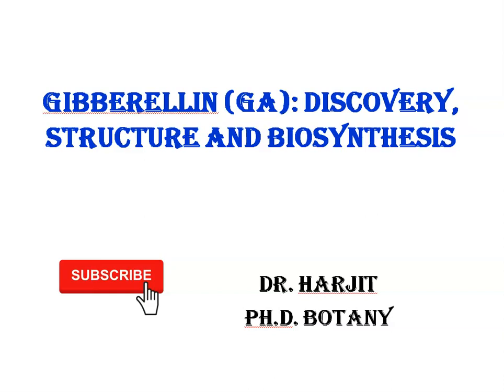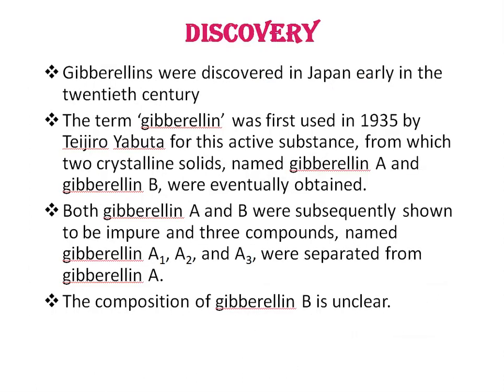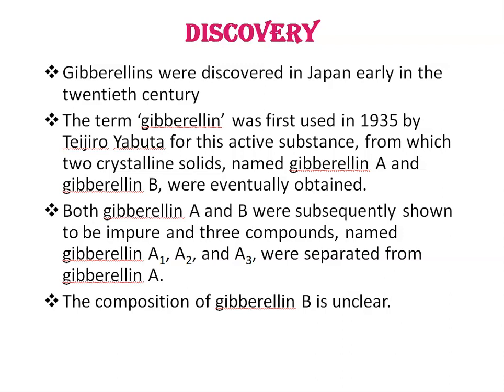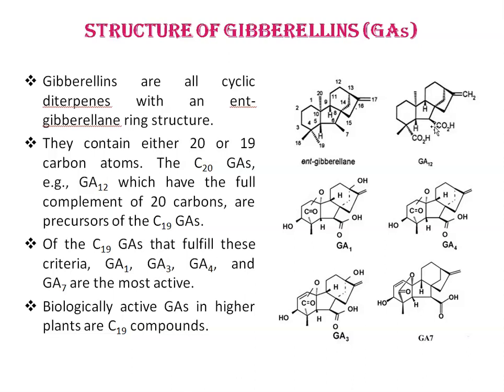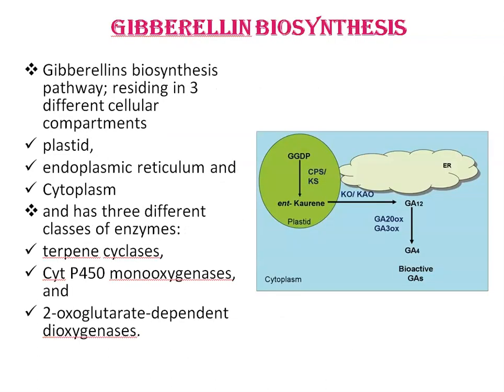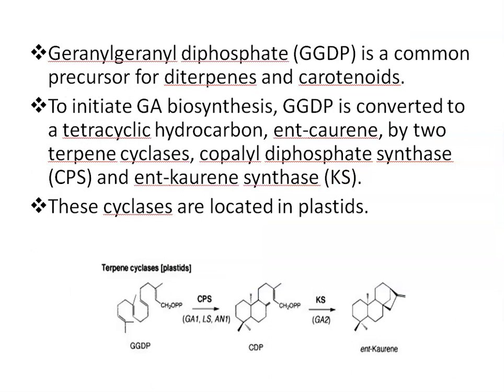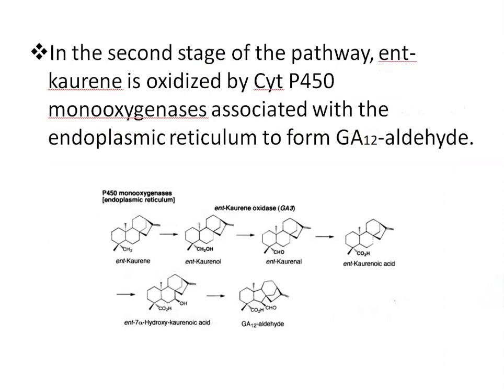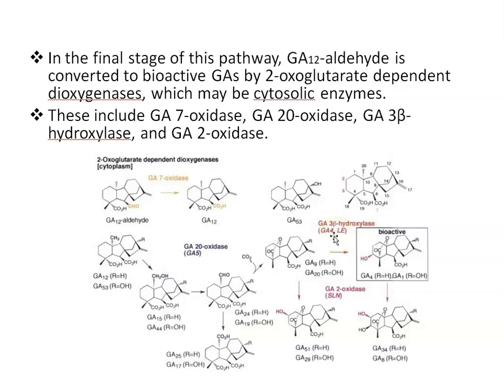Gibberellin (GA): Discovery, Structure and Biosynthesis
Gibberellins (GAs) are a class of tetracyclic di-terpenoid compound that share a tetracyclic 6-5-6-5 hydrocarbon skeleton.
GA1 and GA4 are the most common endogenous GA growth regulators.
GAs function includes
promotion of organ growth through stimulation of cell elongation and/or division, and
activation of developmental switches, such as between seed dormancy and germination, juvenile and adult growth phases, and vegetative and reproductive development.
Gibberellins were discovered in Japan early in the twentieth century
The term ‘gibberellin’ was first used in 1935 by Teijiro Yabuta for this active substance, from which two crystalline solids, named gibberellin A and gibberellin B, were eventually obtained.
Both gibberellin A and B were subsequently shown to be impure and three compounds, named gibberellin A1, A2, and A3, were separated from gibberellin A.
The composition of gibberellin B is unclear.
Gibberellins are all cyclic diterpenes with an ent-gibberellane ring structure.
They contain either 20 or 19 carbon atoms. The C20 GAs, e.g., GA12 which have the full complement of 20 carbons, are precursors of the C19 GAs.
Of the C19 GAs that fulfill these criteria, GA1, GA3, GA4, and GA7 are the most active.
Biologically active GAs in higher plants are C19 compounds.